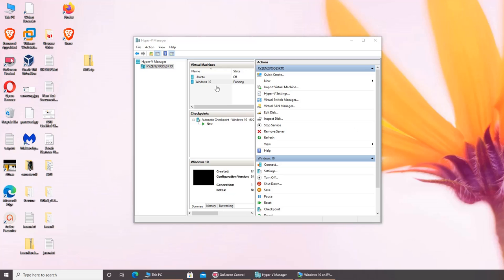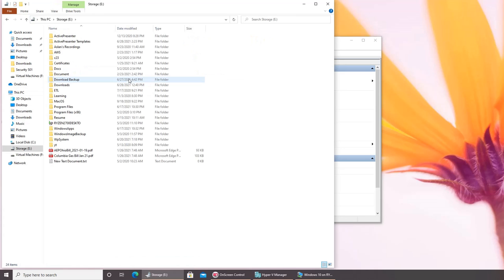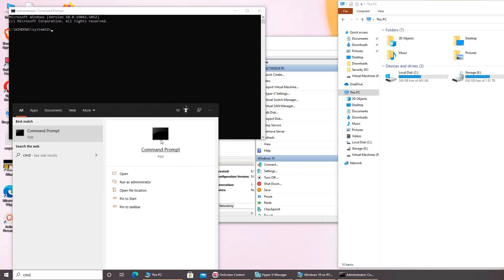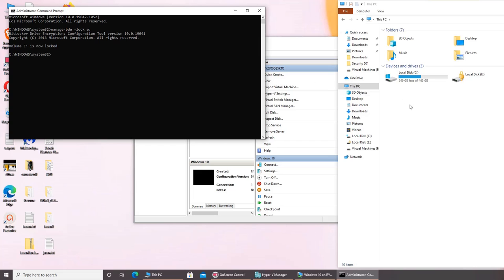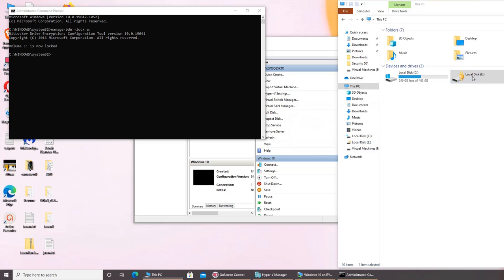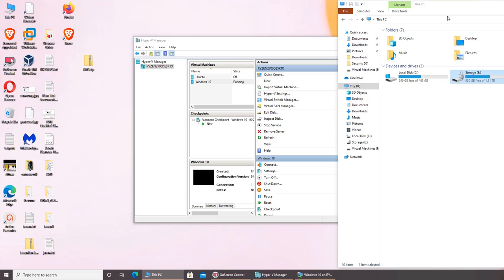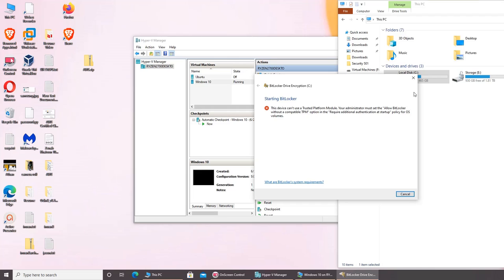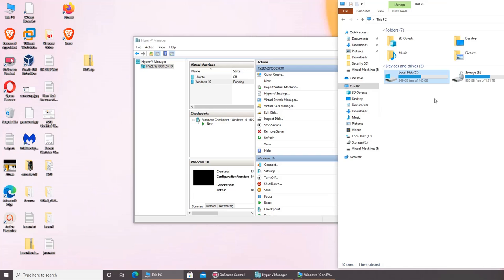How to Lock a Bitlocker Encrypted Drive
so after ~20 Hours my 2tb HDD has been fully encrypted so I wanted to lock drive out.